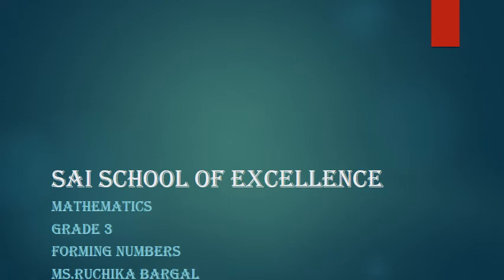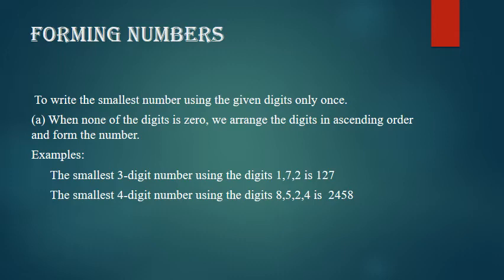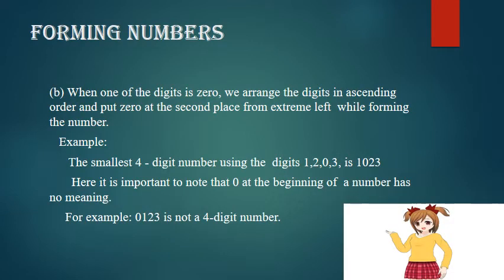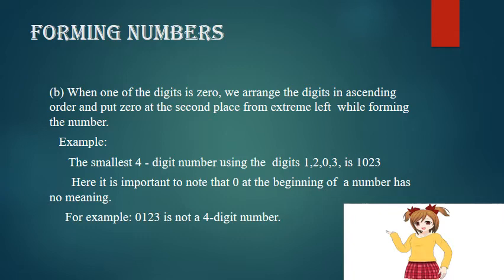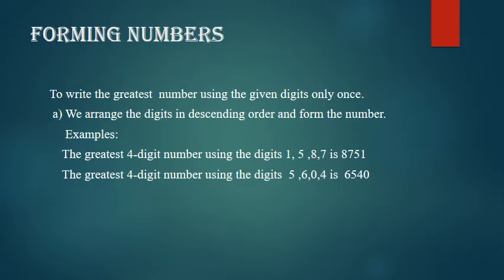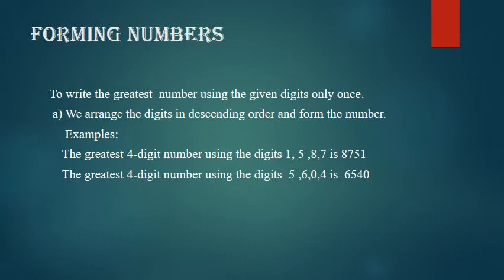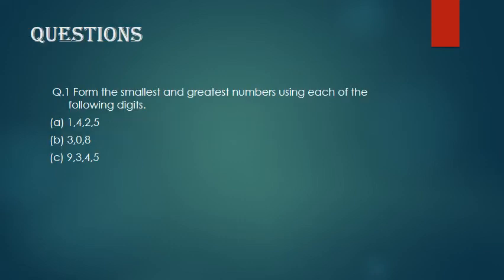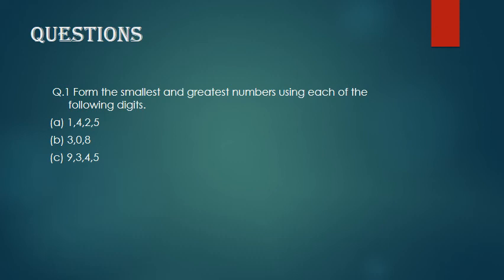class 3 Mathematics forming numbers SSOE